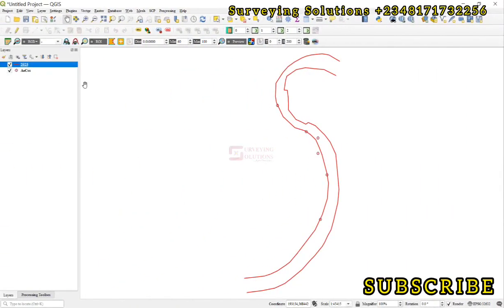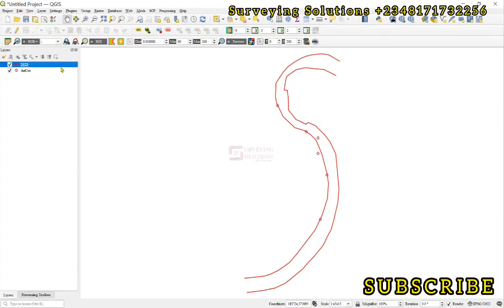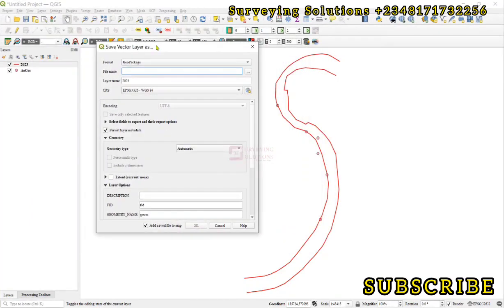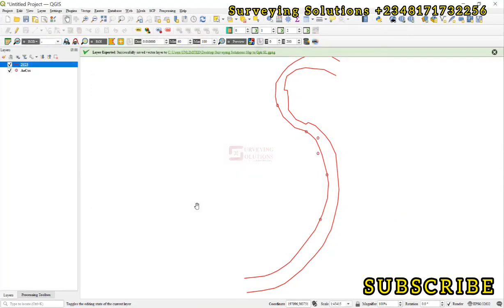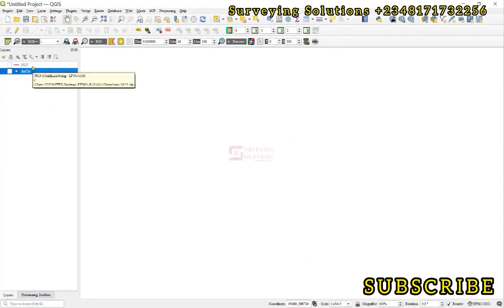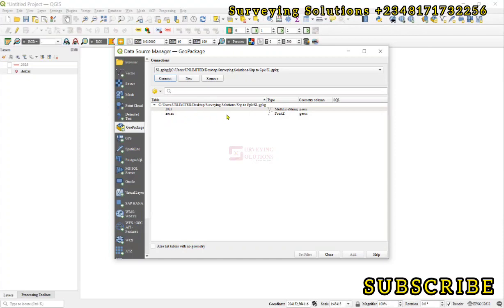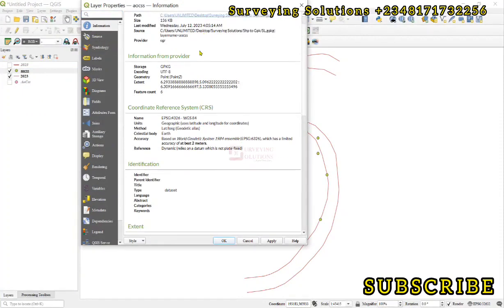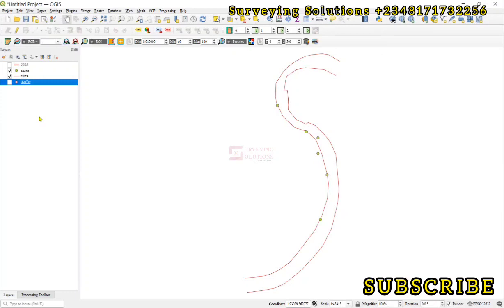How to Convert Shapefiles to GeoPackage using QGIS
GeoPackage allows you to store GIS data in a single file. It is a file-based format that stores geospatial data, such as vector features and attributes in a single file with the extension ".gpkg".

The GeoPackage open format is a container that allows you to store GIS data in a single file. A single GeoPackage file can contain both vector and raster data in different coordinate reference systems, as well as tables without spatial information.